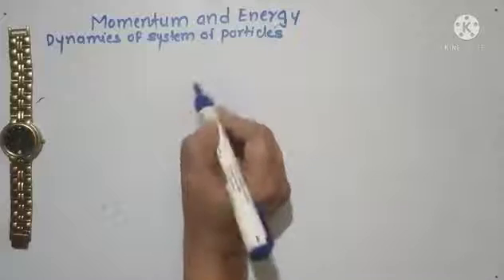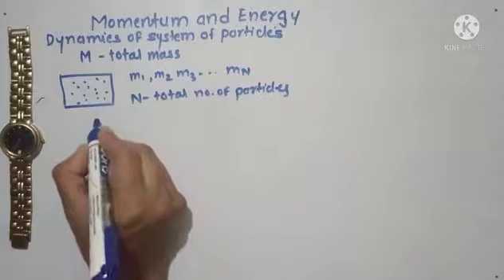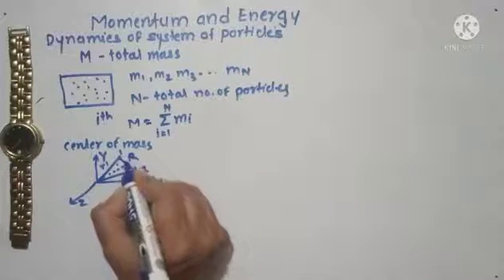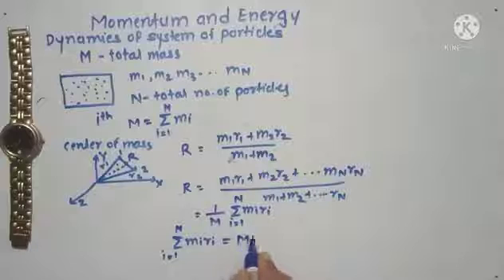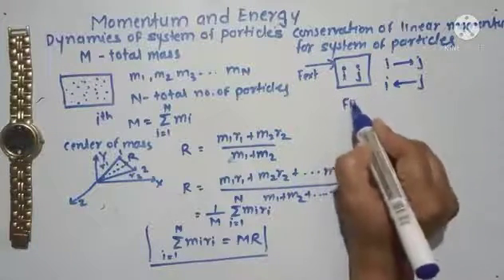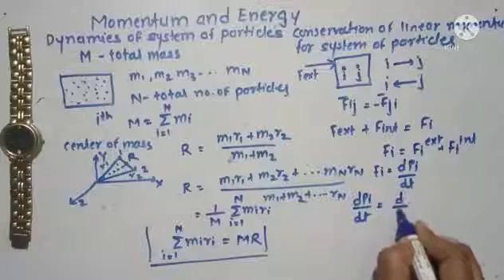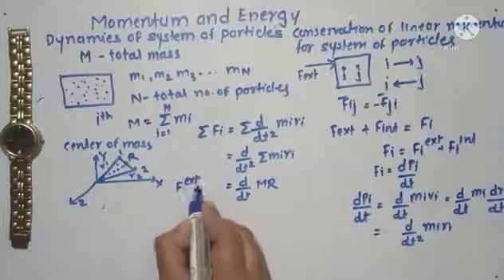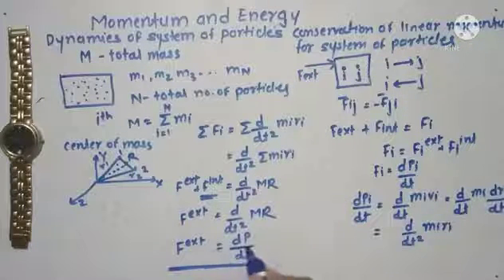Lecturer 11 - Dynamics of system of particles.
law of conservation of linear momentum for system of particles
Mechanics I
B. Sc. I
Unit II
momentum and energy